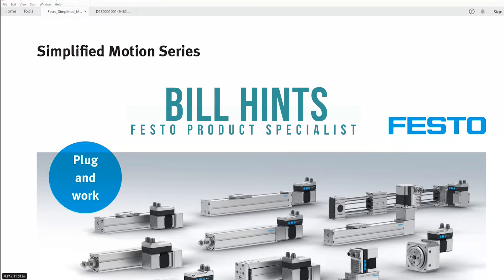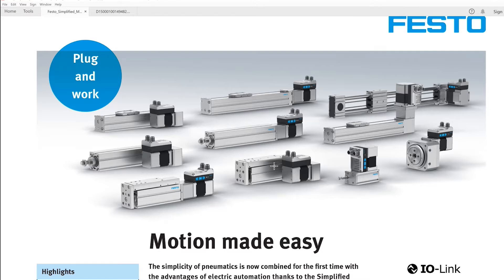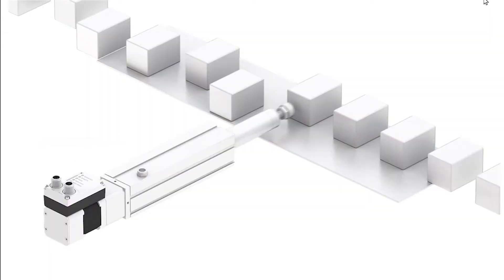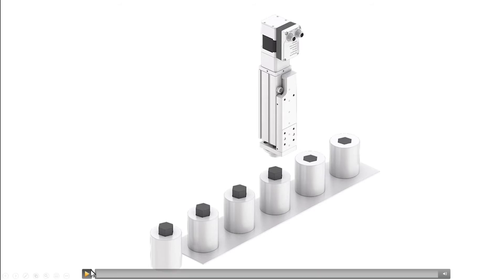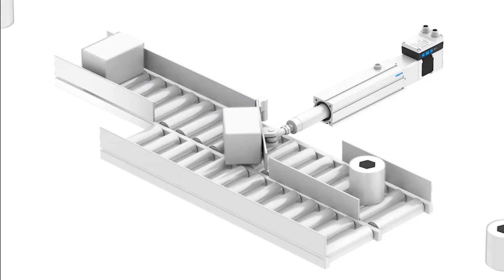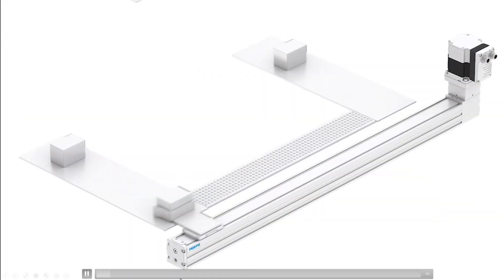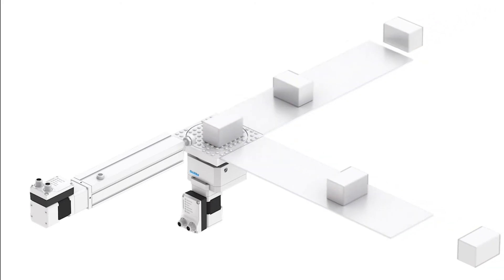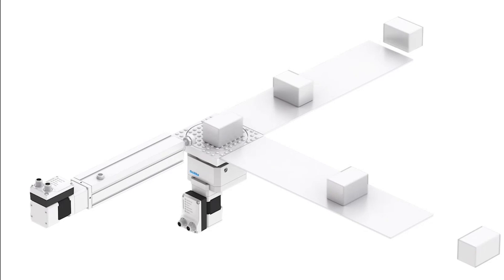Festo | Simplified Motion Series (SMS) Electric Actuators & Cylinders | EandM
Curious to learn more about the Simplified Motion Series (SMS) by Festo? Watch this video to learn about Festo's electric actuators and cylinders and take a closer look at some application examples.